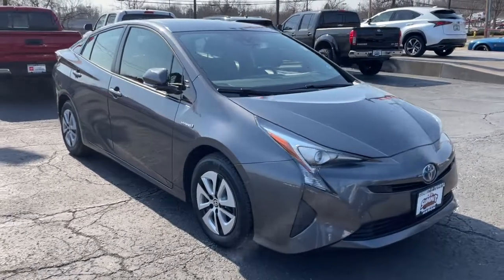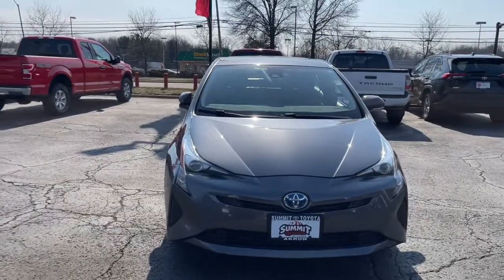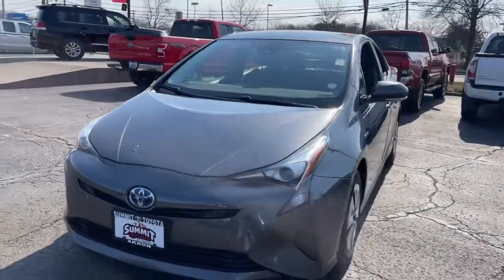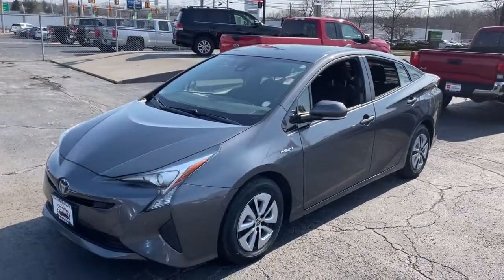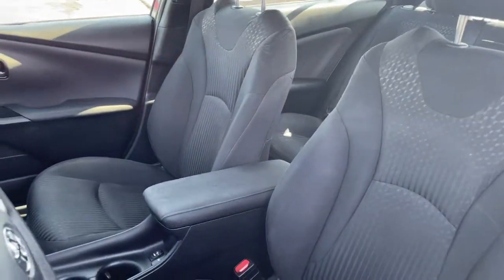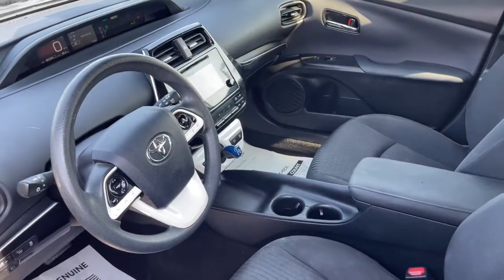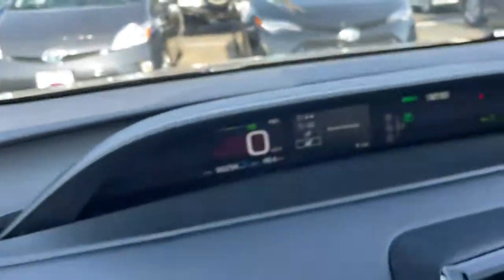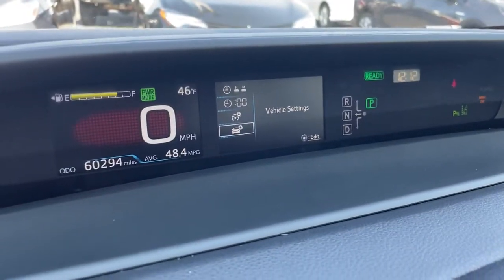2017 Toyota Prius Akron, Wadsworth, Canton, Barberton, Copley, OH L0535B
Magnetic Gray Metallic Used 2017 Toyota Prius available in Akron, Ohio at Summit Toyota. Servicing the Wadsworth, Canton, Barberton, Copley, OH area.

Summit Toyota
1535 Vernon Odom Blvd

BELOW KELLEY BLUE BOOK, CLEAN HISTORY, ONE OWNER, AMAZING VALUE, BACK-UP CAMERA, SUMMIT LIFETIME GUARANTEE...UNLIMITED TIME...UNLIMITED MILES...NATIONWIDE COVERAGE..., Prius Four, 5D Hatchback, 1.8L 4-Cylinder DOHC 16V VVT-i, CVT, FWD, Magnetic Gray Metallic, Intelligent Clearance Sonar, Lane Change Assist. CARFAX One-Owner.brbrYES WE ARE OPEN AND YES WE WILL DELIVER TO YOU AT NO COST (OHIO RESIDENTS) It's no secret... you're looking for a car that ranks best in price and mileage. Luckily for you, we use Live Market Pricing. Live Market Pricing eliminates the guesswork and hours of research because we price our cars haggle-free and well below market value. Ask for your pricing summary today!***Call NOW for availability!*** Awards:br * 2017 KBB.com 5-Year Cost to Own Awards * 2017 KBB.com 10 Best Hybrid Cars Under $40,000 * 2017 KBB.com 10 Most Awarded Brands * 2017 KBB.com Best Resale Value Awards